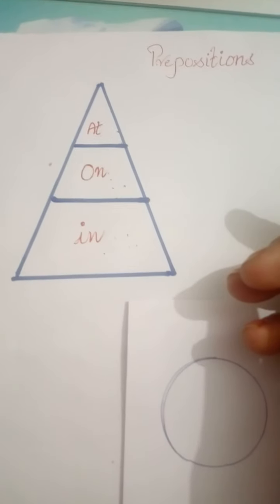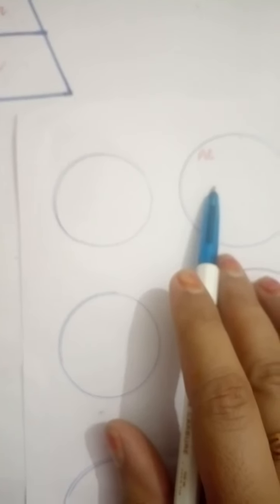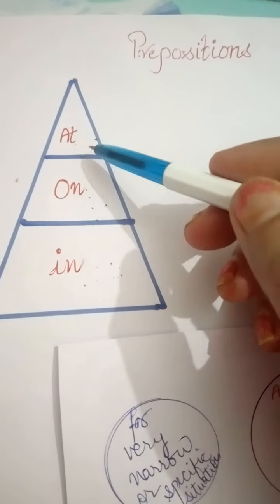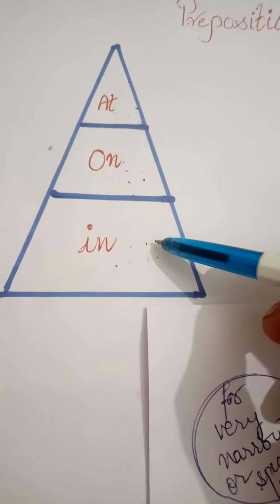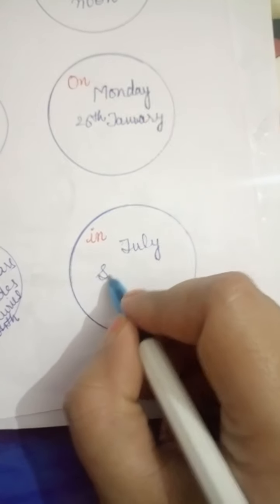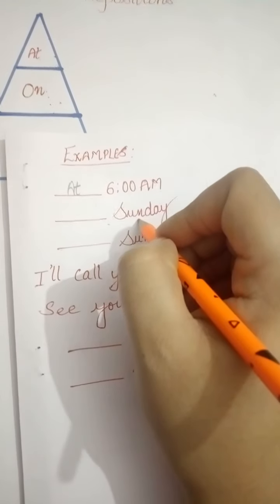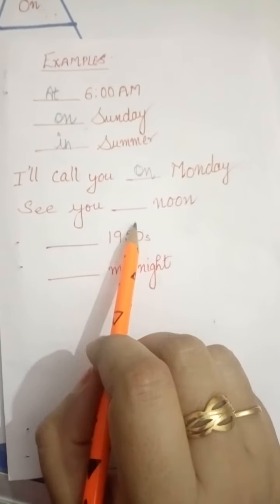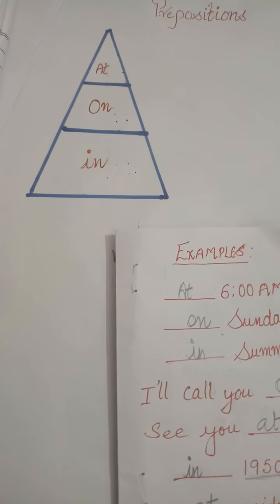Preposition ( Use of at,on,in )